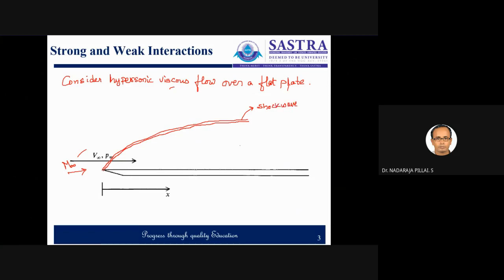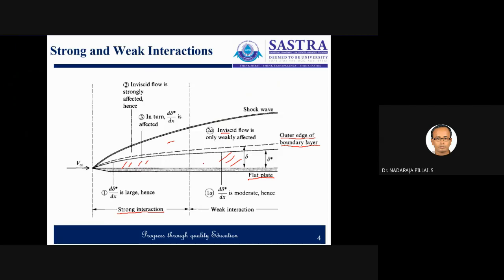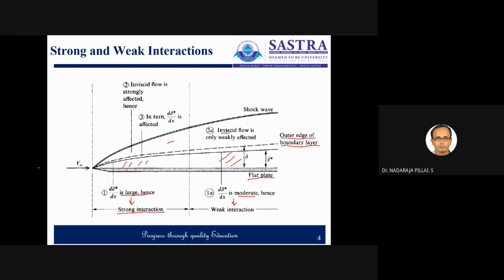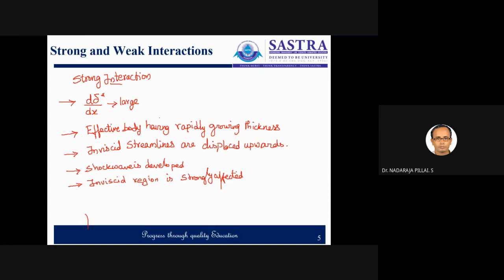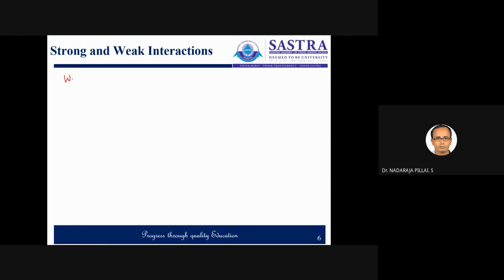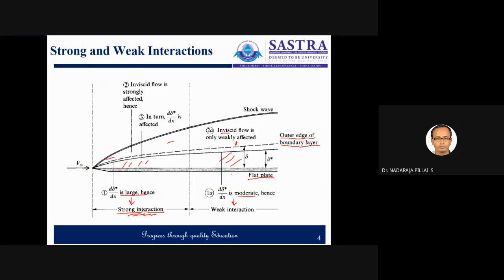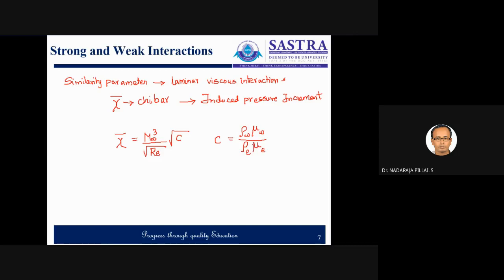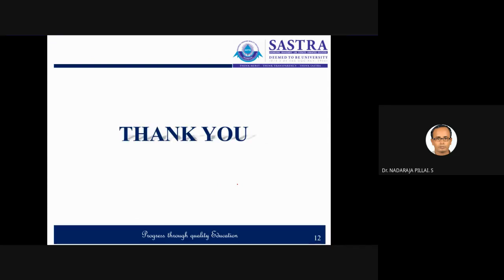Strong and Weak Interactions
Strong and weak shock interaction based on displacement thickness and feedback